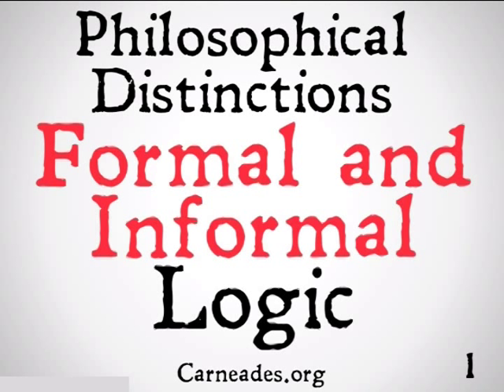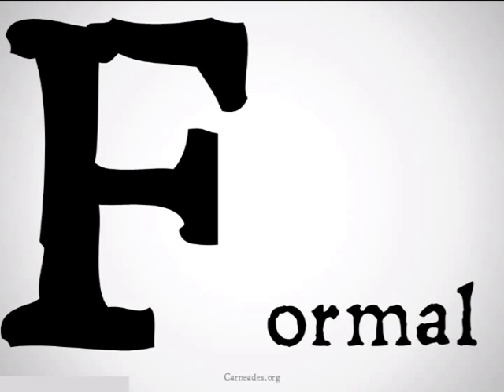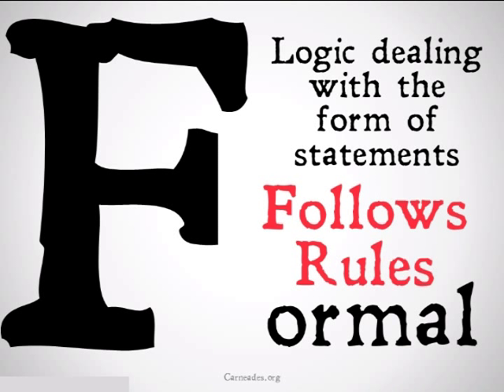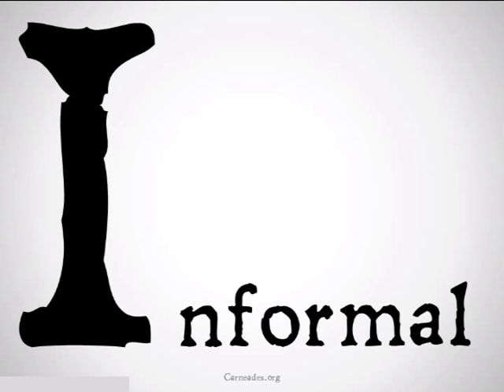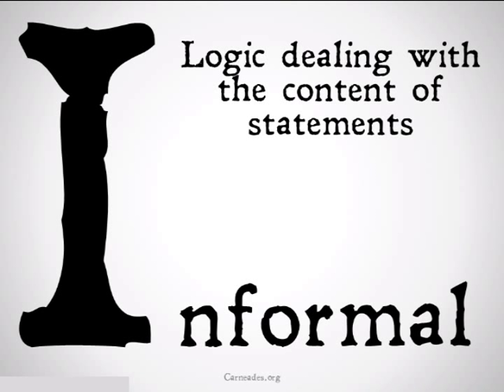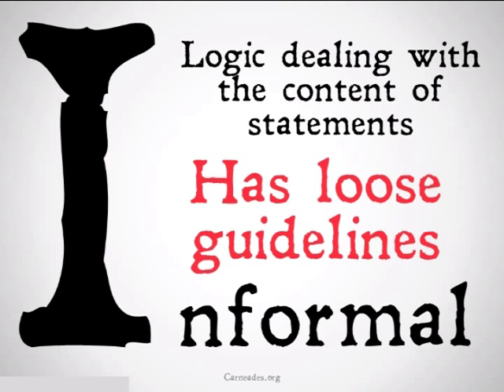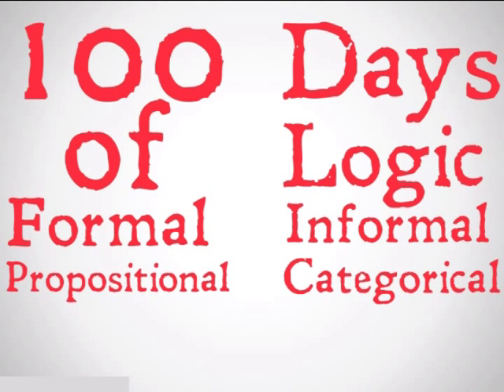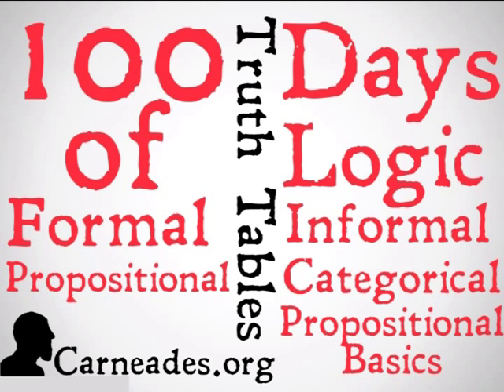Formal and Informal Logic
The difference between Formal and Informal Logic.(100 Days of Logic & 90 Second Philosophy).